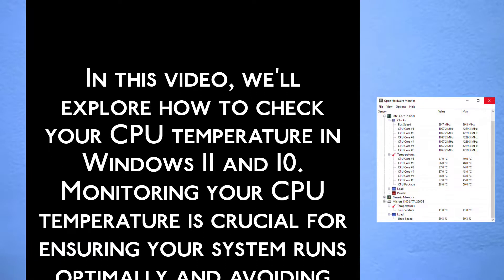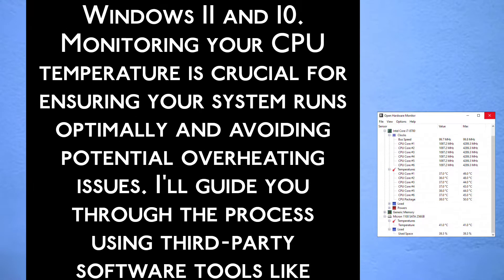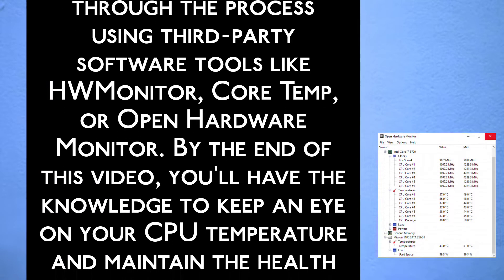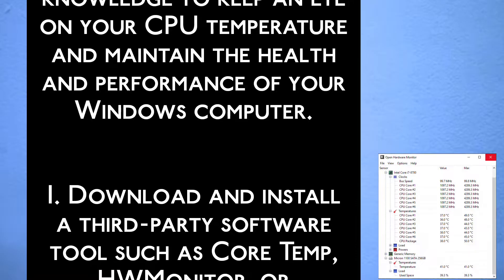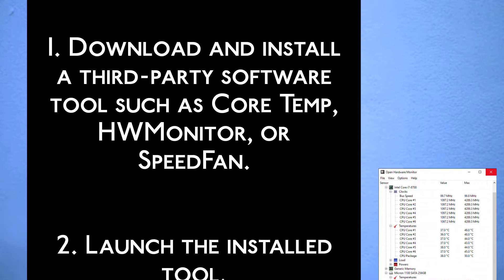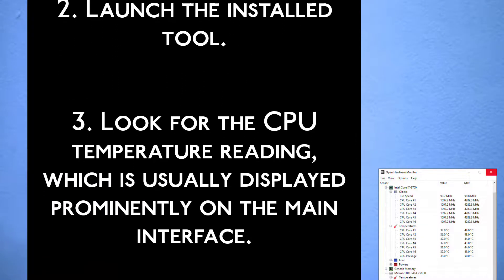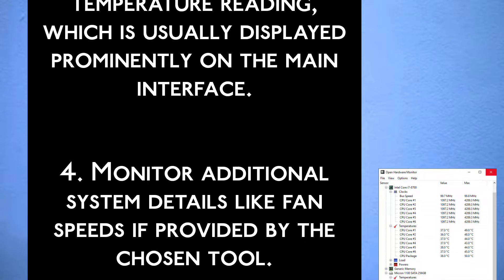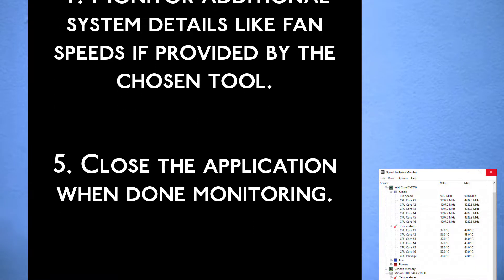How to Check CPU Temperature in Windows 11/10 (EASY)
If You are Looking for a Video on How to Check CPU Temperature in Windows 11/10 , here it is. In this Video I Will Guide You on How to See CPU Temperature in Windows 11/10 . Be Sure to Watch the Video Through the Very End. You Will Easily Learn How to Find CPU Temperature in Windows 11/10  . Thanks